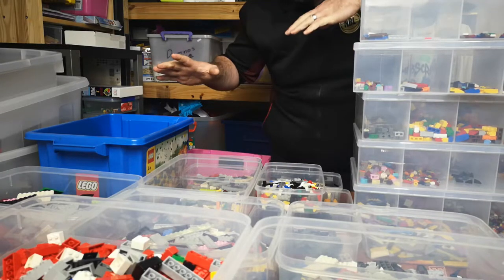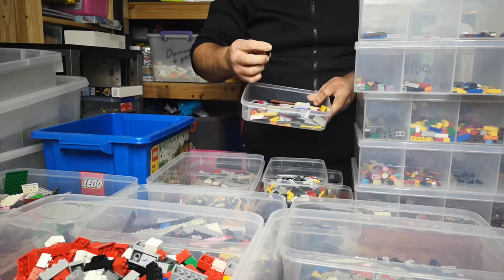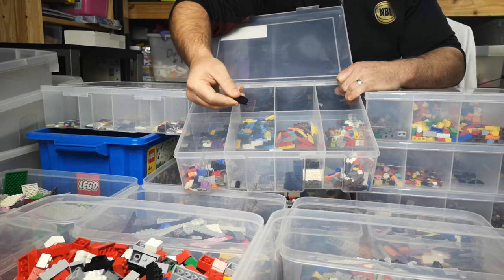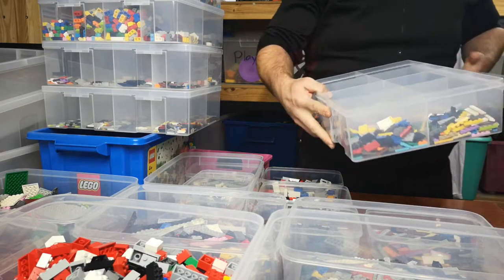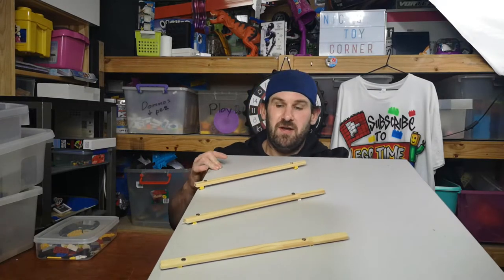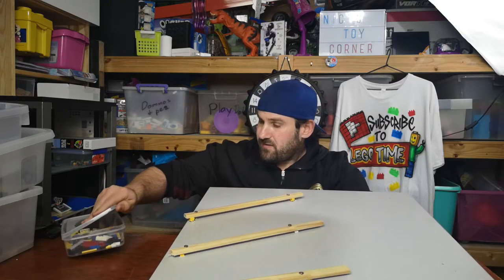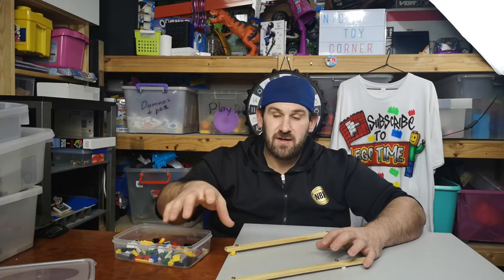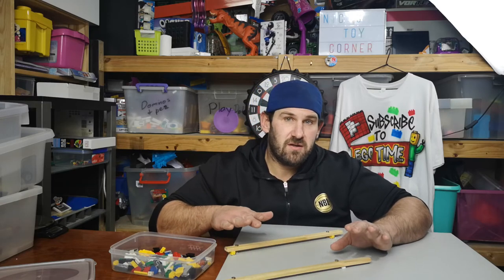Lego Sorted & Lego Sorter Concept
Tired of sorting Lego, after 10 hours. My initial concept of an automatic Lego sorter. Please comment any thoughts or suggestions.